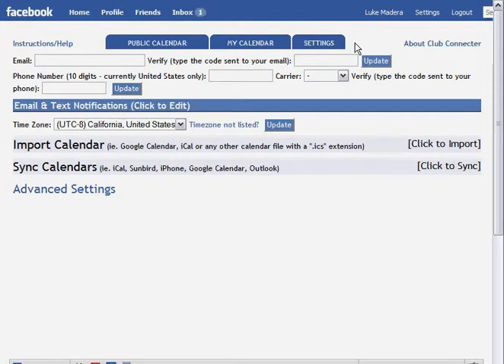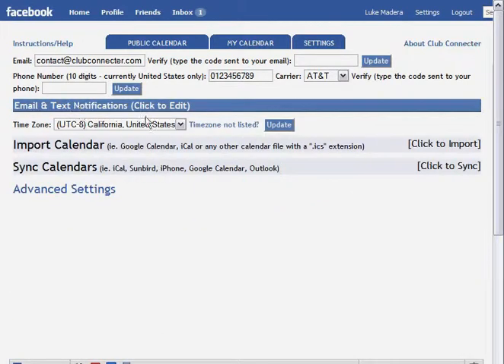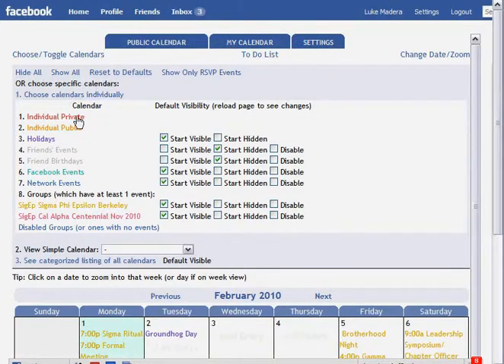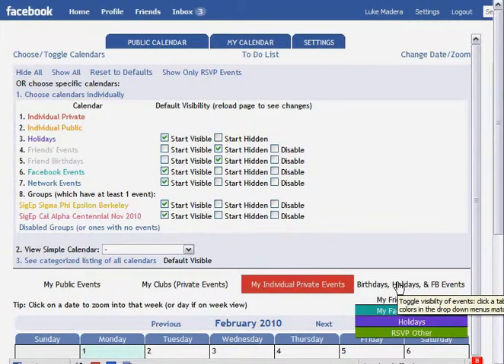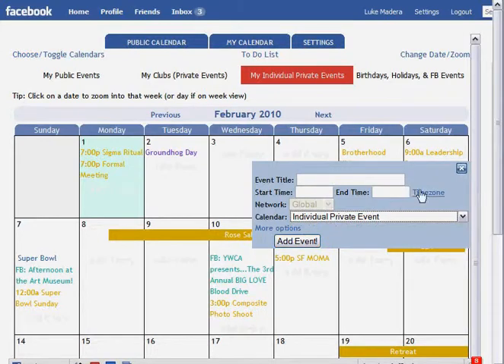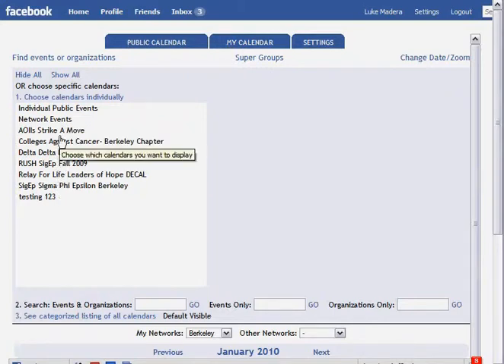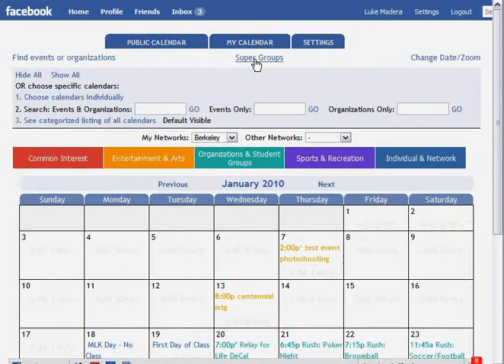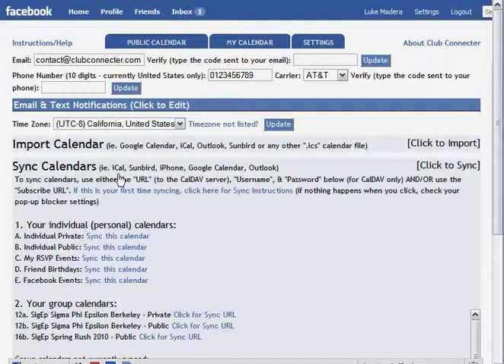OneCal Social Calendar Walkthrough (Individuals v2)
Getting started video for individuals for the OneCal Facebook App - social calendar & event finder. If you are an officer or executive of a group, club, organization, or business, see the Groups version instead